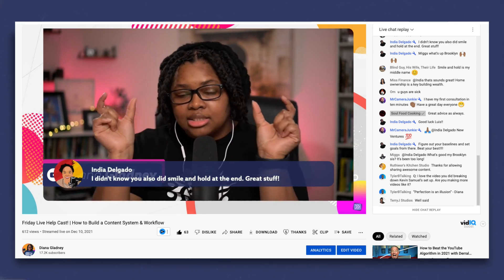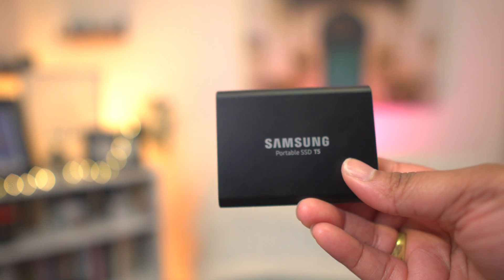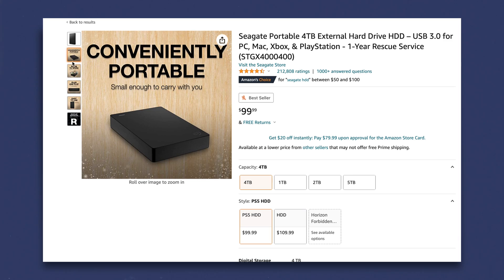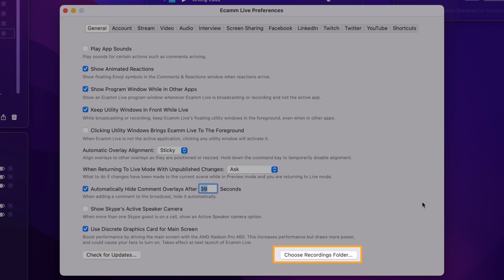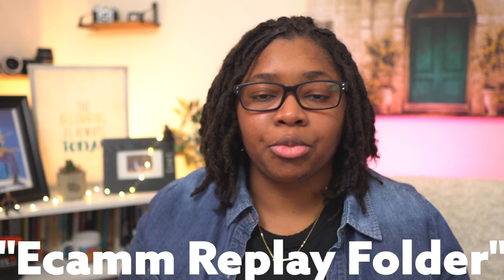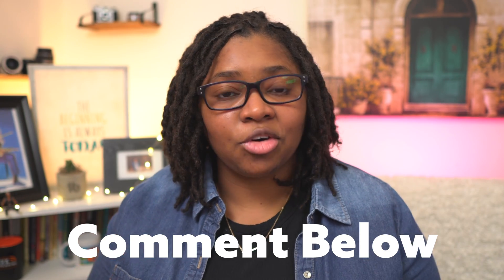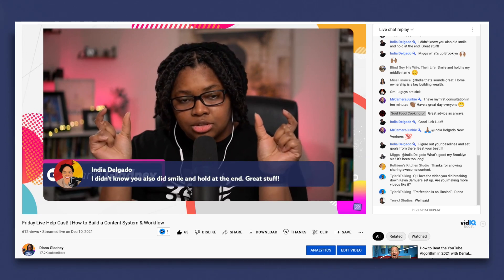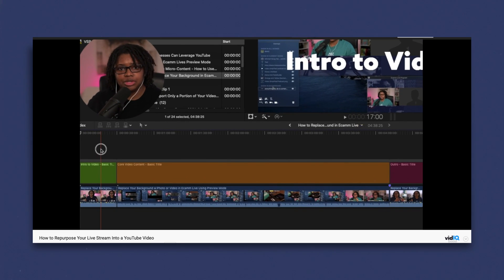Before You Live Stream in 4k DO THIS!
When using the Record Only mode in Ecamm Live, you probably don't want those long live stream replays saving to your computer. If you want to save computer space and make sure you never have your recording stop because your drives are full, you'll want to know how to change your recording location in Ecamm Live!

Updated (Faster) Samsung T7 SSD 1TB

Smaller & More Rugged Sandisk 1TB SSD